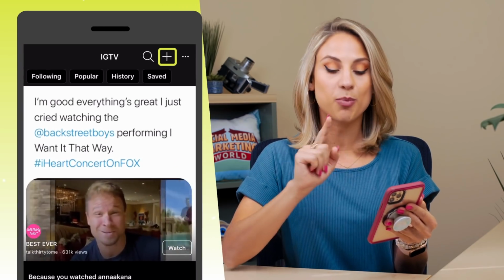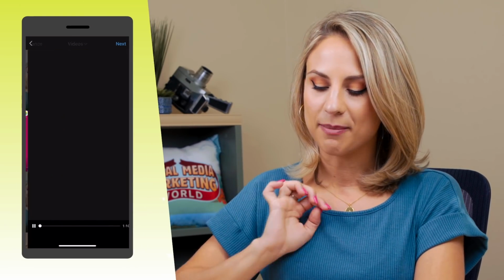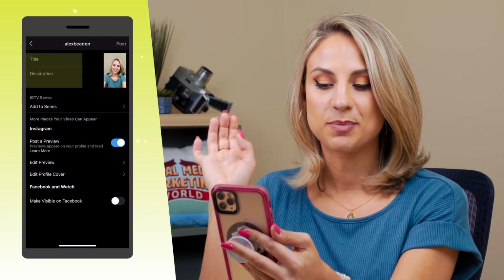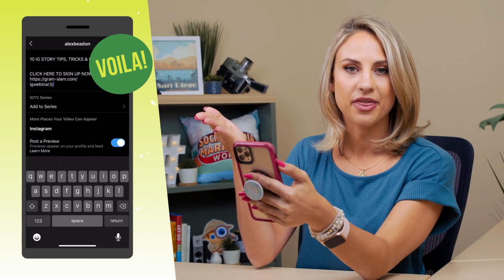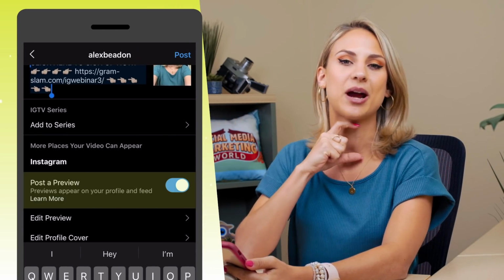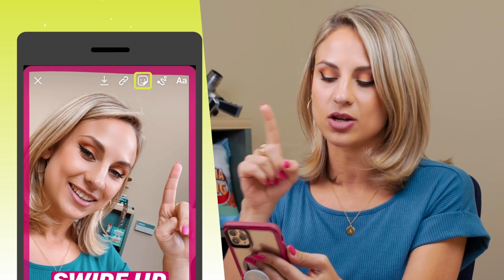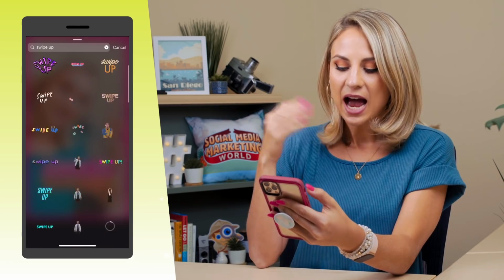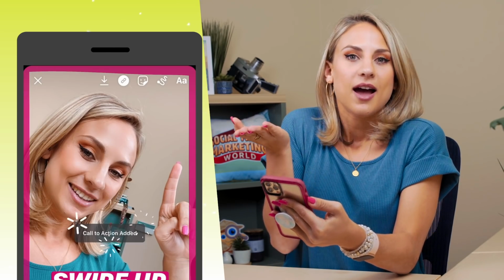How to Add a Swipe Up Link to Instagram Stories Without 10K Followers (Detailed Walkthrough)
Want to use the Swipe Up feature on your Instagram Stories but have less than 10k followers? Discover a proven way to get the Swipe Up feature for Instagram Stories in this detailed walkthrough.

Instagram expert Alex Beadon shares a step-by-step method for getting the Swipe Up feature by using IGTV video in your Instagram Stories.

You’ll get tips to create an IGTV video, title, and description that reinforces your CTA, and you’ll learn how to properly share and link your IGTV video to Instagram Stories.

You’ll also discover the top 5 mistakes people make when executing this hack.

00:00 Intro
01:04 IGTV Video Script Formula
02:12 Uploading IGTV Videos
04:37 Adding a Swipe-Up Link to Instagram Stories
05:47 Most Common Mistakes People Make When Using This Feature